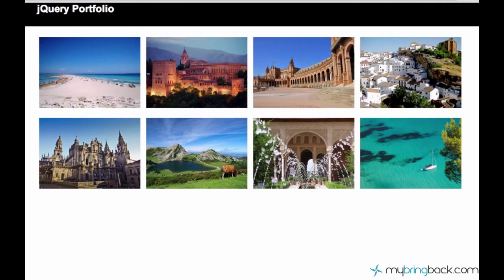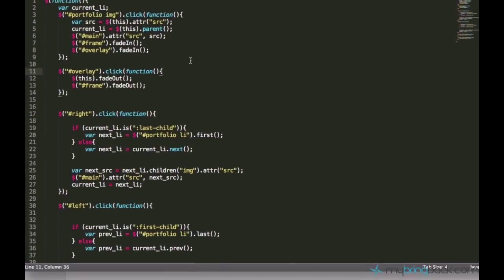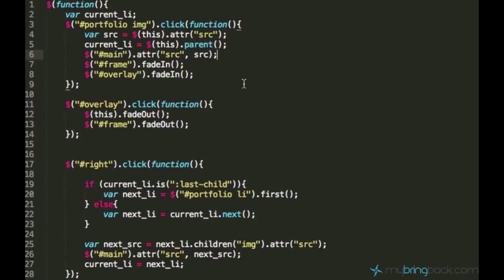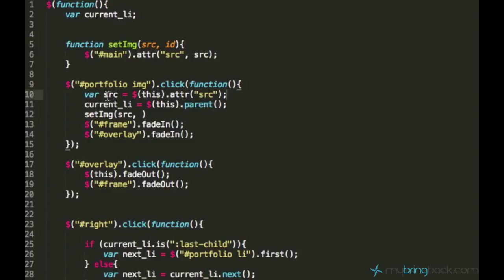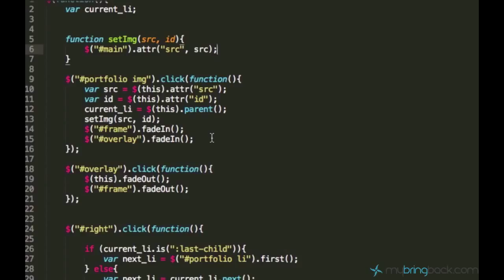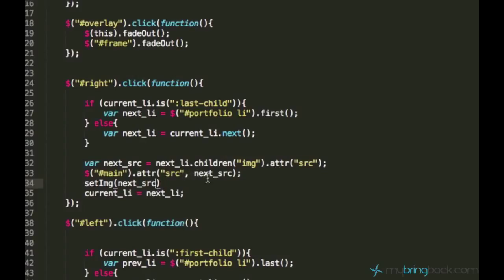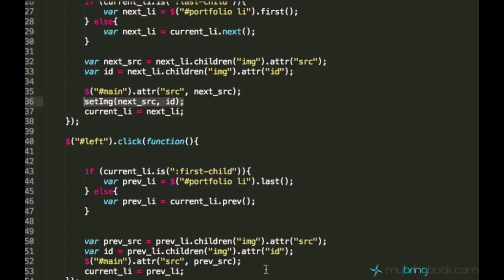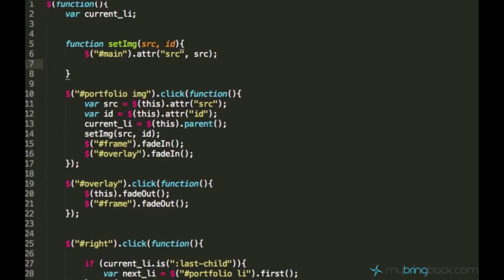jQuery and AJAX Tutorials 29 Getting Started with AJAX